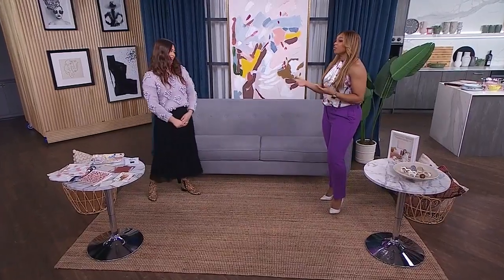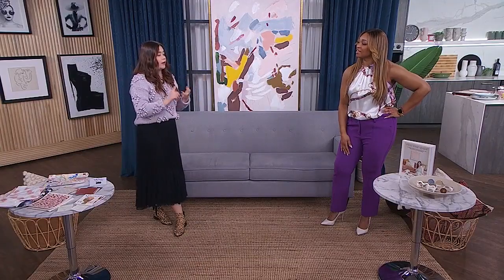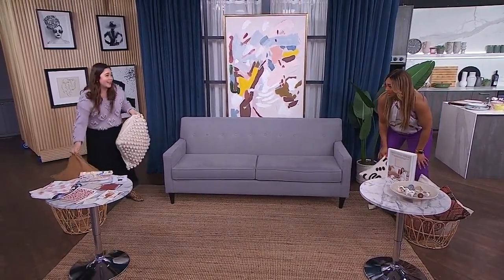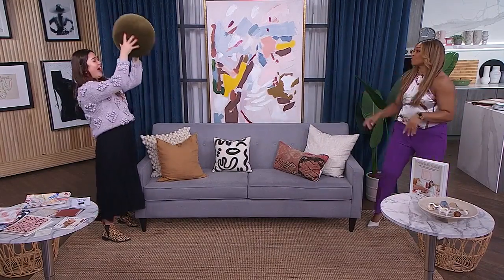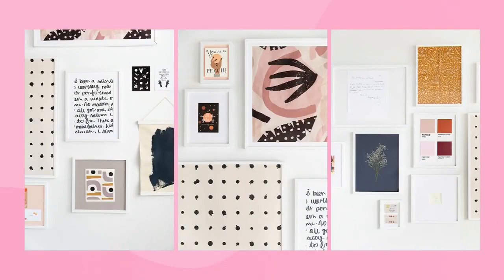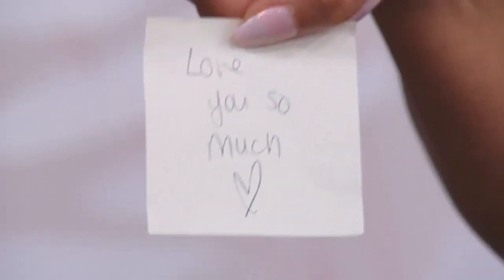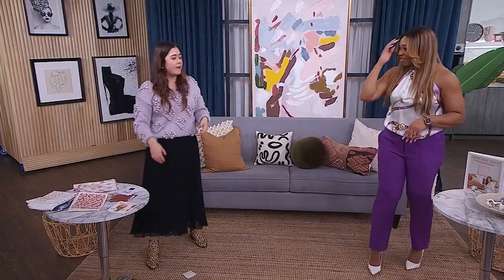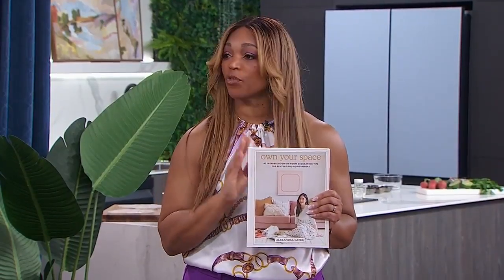3 renter-friendly designer tips to style your home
Home Décor YouTuber Alexandra Gater shows us how we can elevate our spaces at home with a few decor tips. "Any door that has a knob, customize it!"